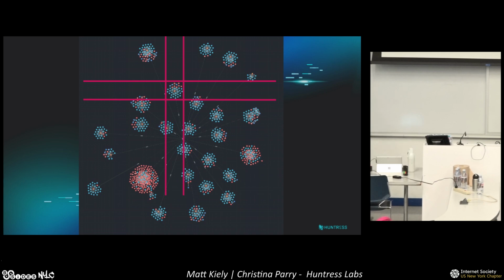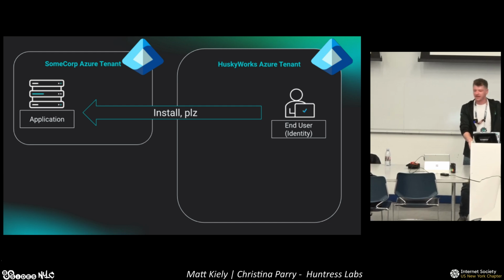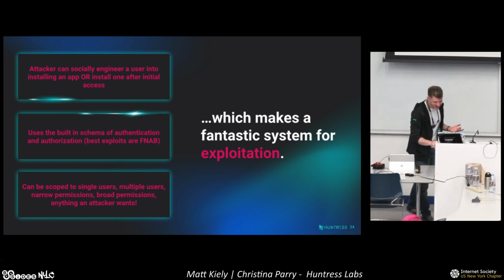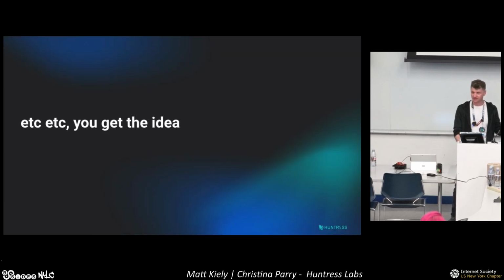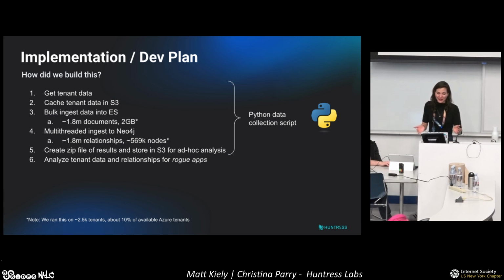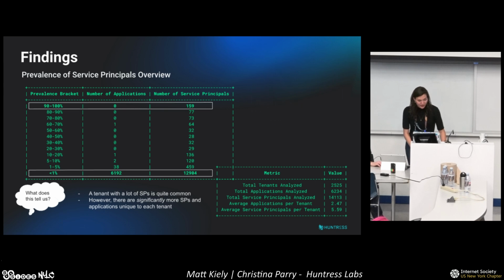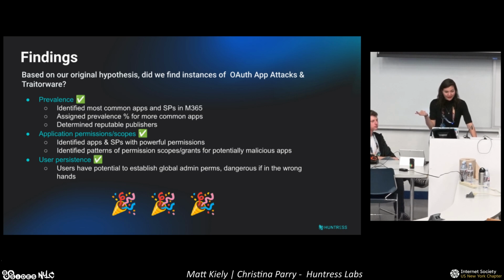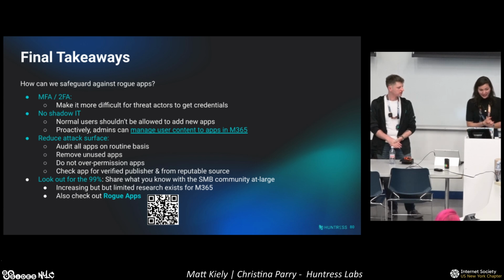BSidesNYC 2024 - When Apps Attack: Hunting Traitorware and Rogue Microsoft 365 Apps at Scale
BSidesNYC Conference - 19 October 2024 - John Jay College of Criminal Justice in NYC

B10 When Apps Attack: Hunting Traitorware and Rogue Microsoft 365 Apps at Scale
Matt Kiely | HuskyHacks -   Principal Security Researcher, Huntress Labs
Christina Parry - Staff ThreatOps Developer, Huntress Labs